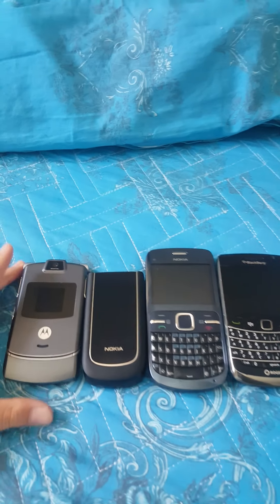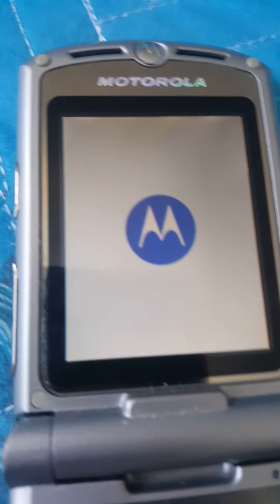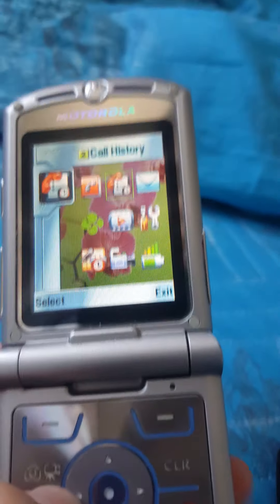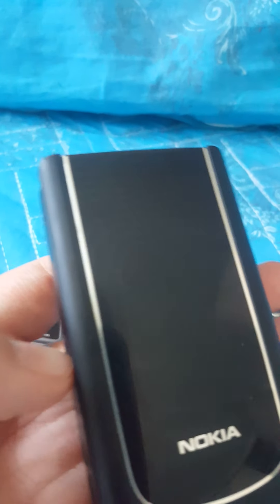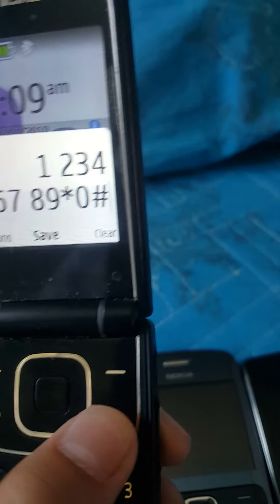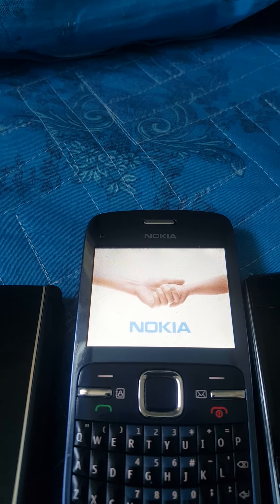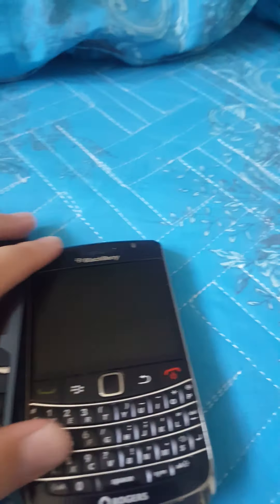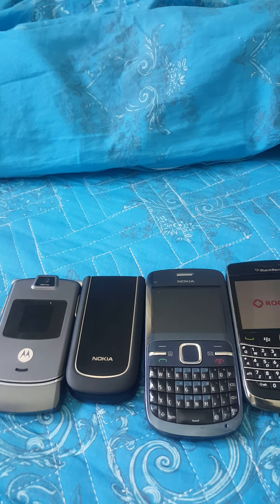4 New cell phone in my collection